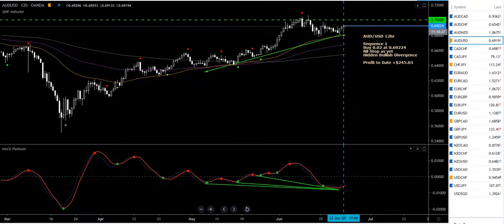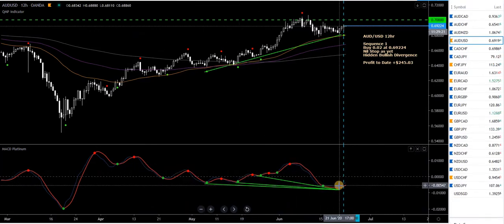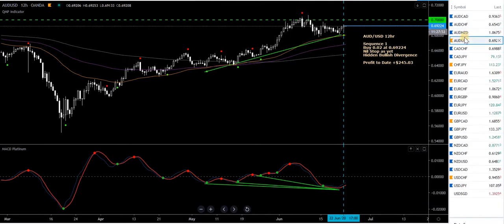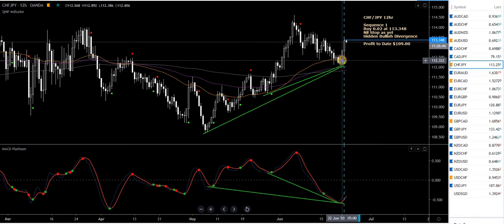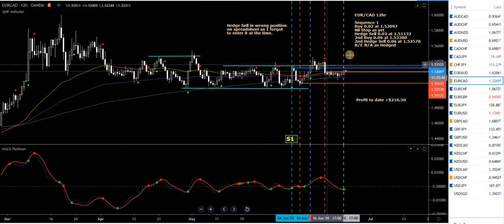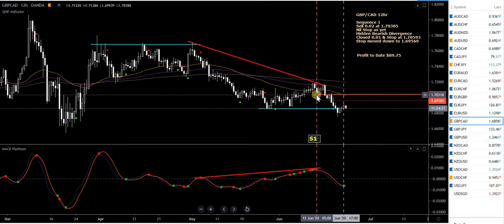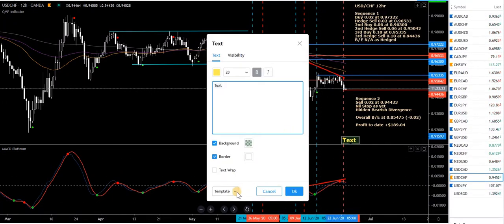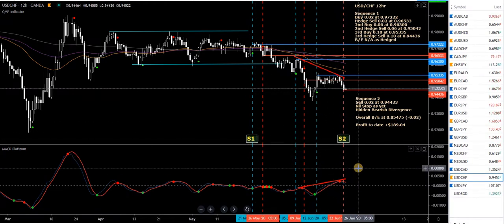JAGfx 12hr High Probability Trading PM Tue 23rd June 2020